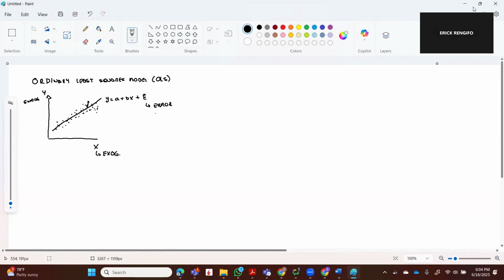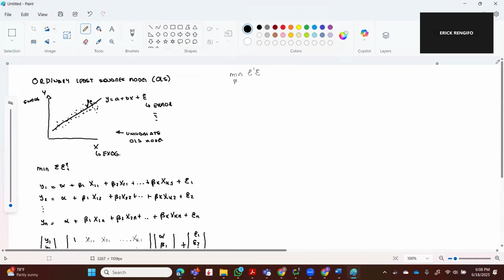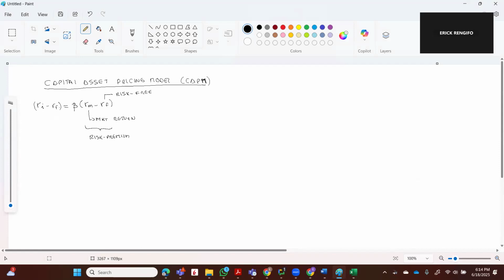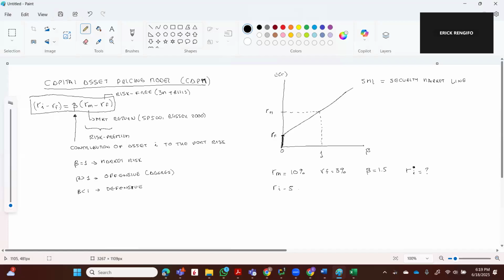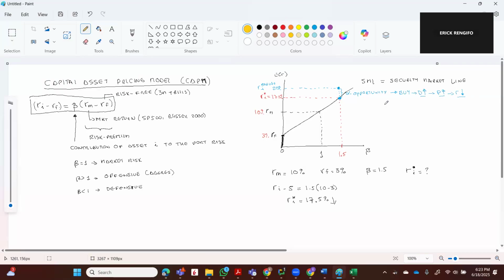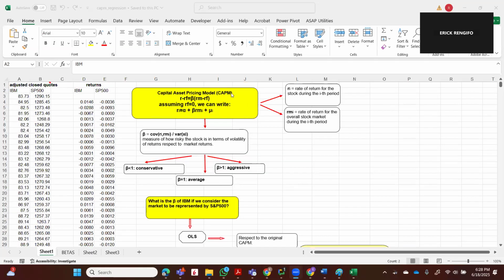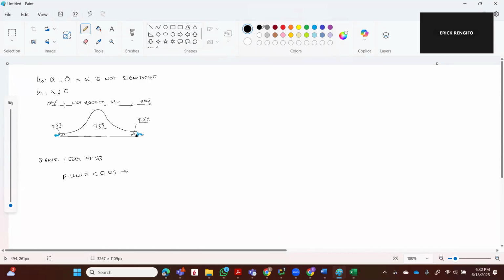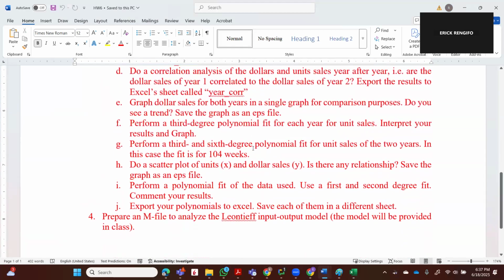Programming Summer 205 class 7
discuss CAPM model, how to test it with OLS model.